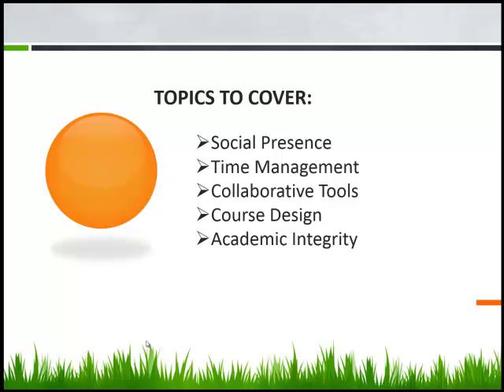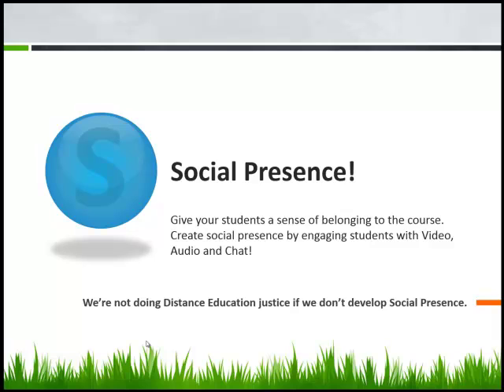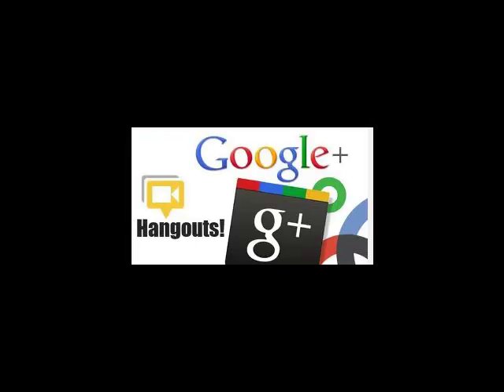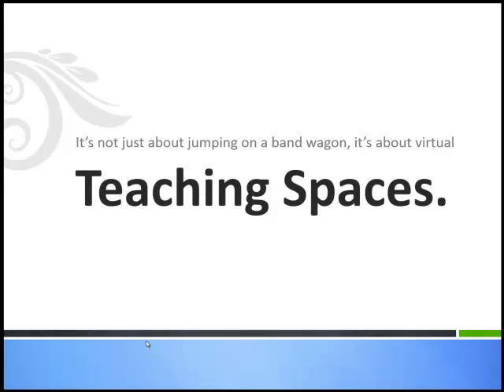Tips for Online Teaching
This video discusses tips and tools I use when teaching in an online environment.